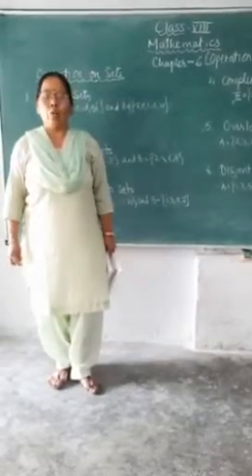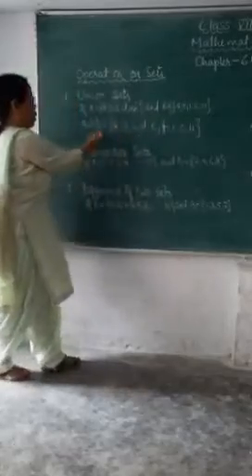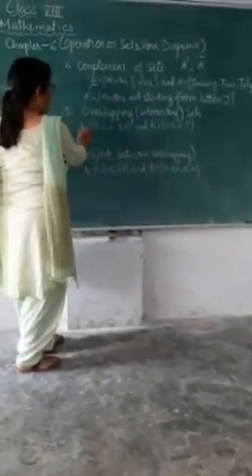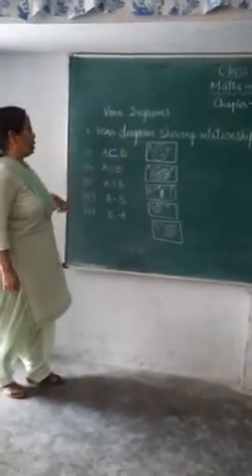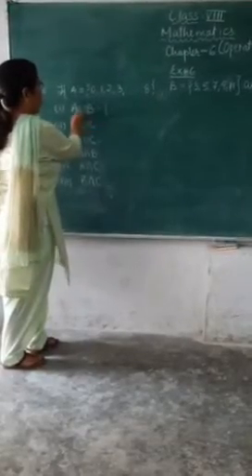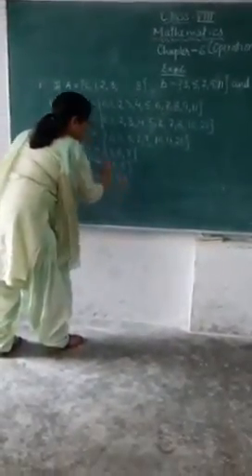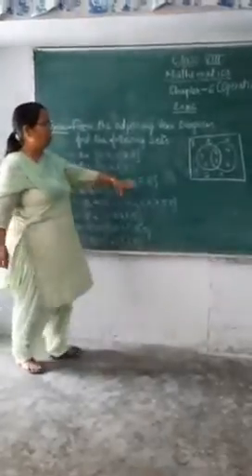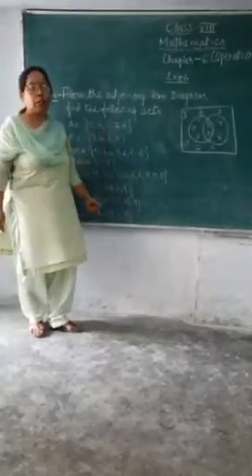CLASS:- VIII(Eighth) "MATHEMATICS" CHAPTER - 6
"OPERATION ON SETS"
ICSE UNDERSTANDING MATHEMATICS BOOK - 8
By:- Mrs. Tilotama Gurung